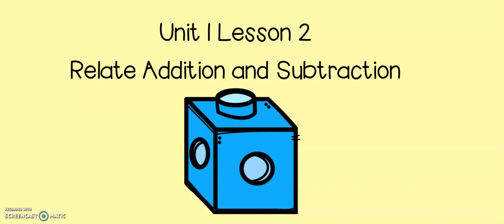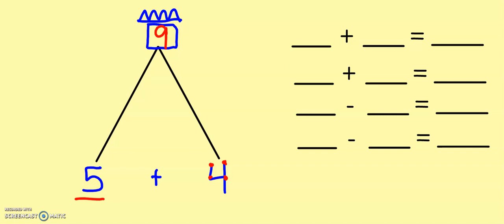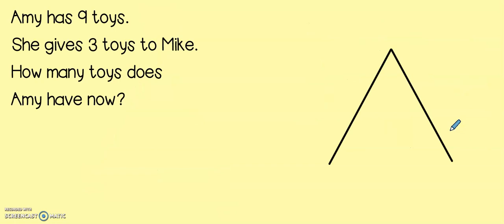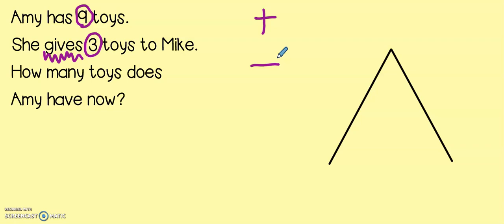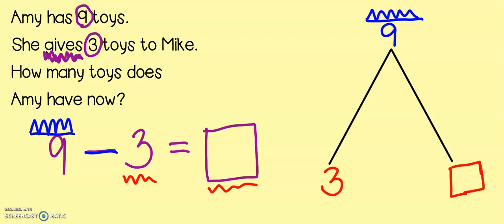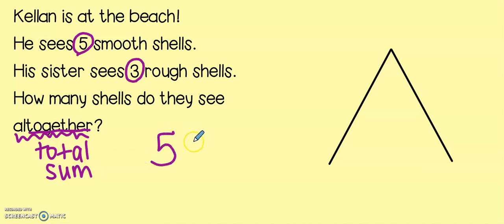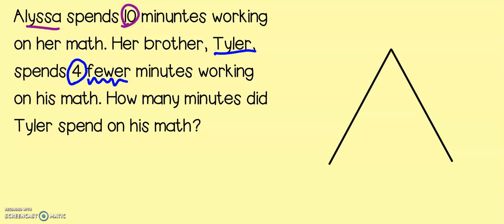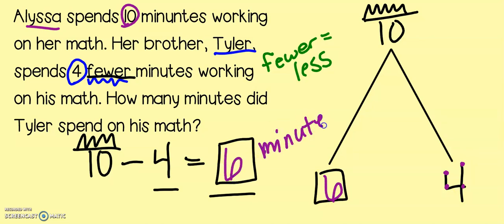Math Expressions Grade 2 Unit 1 Lesson 2